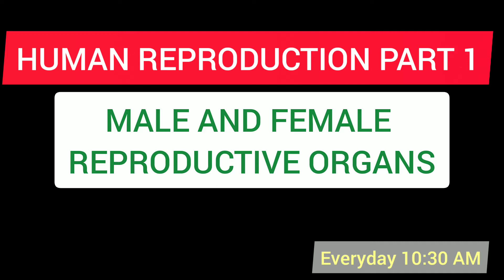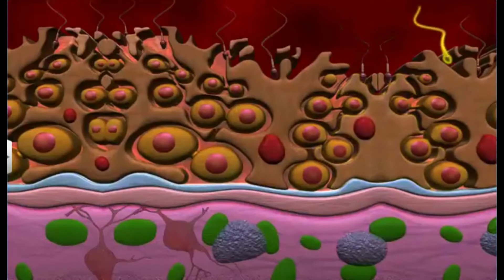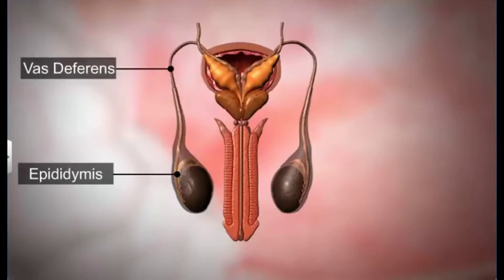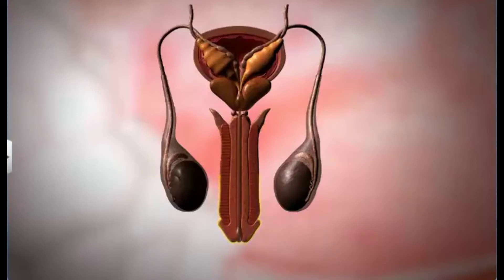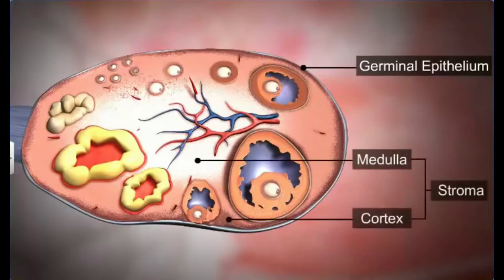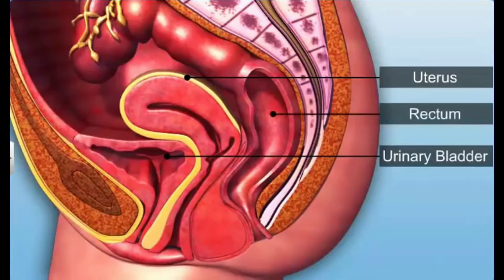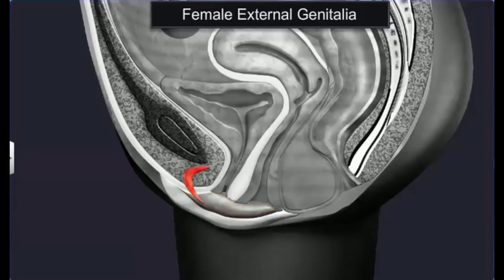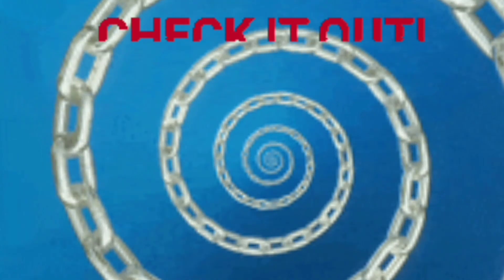HUMAN REPRODUCTION PART-1 | Male and Female REPRODUCTIVE SYSTEM | Class 12 | NEET 2022-23 |ANIMATION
This is the 3d animated lesson - 1 of HUMAN REPRODUCTION Class 12 Biology for NEET with explanation which is very interesting and easy to understand way of learning.
This lecture will provide you the detailed study of MALE AND FEMALE REPRODUCTIVE SYSTEMS through ANIMATIONS.

Time stamp:
00:00 - Intro
00:22 - sex organs
00:47 - Male reproductive system in detail
01:01 - Testis in detail
02:48 - male assesory ducts in detail
03:11 - epididymis and its types
04:32 - male assesory glands and functions in detail
05:24 - penis in detail
06:09 - Female reproductive system in detail
06:41 - ovaries in detail
07:32 - ovarian follicle in detail
07:48 - female assesory ducts in detail
08:48 - uterus
10:07 - female external genitalia
11:02 - mammary glands
11:56 - You did it!

With detailed explanation, animation, examples and important points.
PS: Never underestimate this part of your NCERT it includes ONE SURE-SURE QUESTION FOR NEET WORTH +4 MARKS!!!

It covers every single point of NCERT and all the extra points that are important for NEET 2022 and 2023.

Next video will be uploaded at 10:30 AM tomorrow covering HUMAN REPRODUCTION PART - 2  that is GAMETOGENESIS  in detail with animations, NCERT reading, mnemonics and all the important highlights of NCERT.

Your personally requested videos will be uploaded here in a separate playlist named, 'Important topics for NEET'.👇

Keep hustling,
Bye bye👋